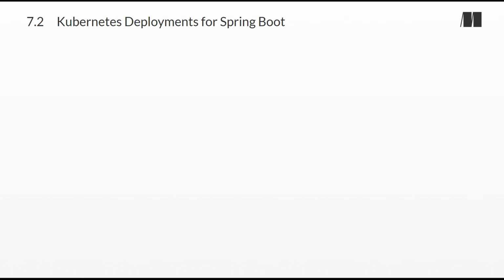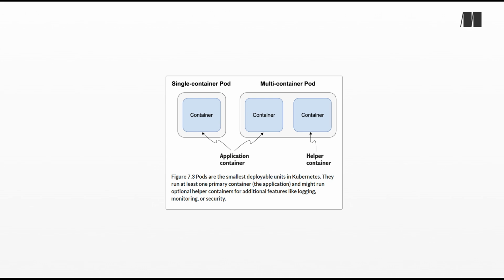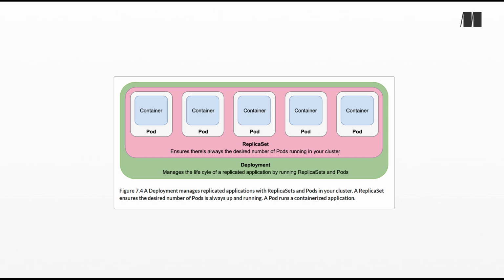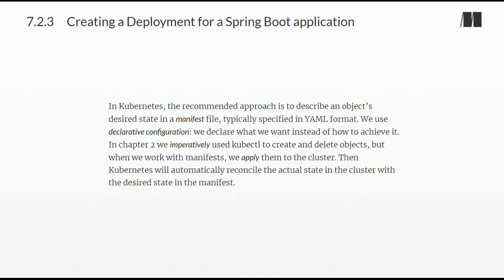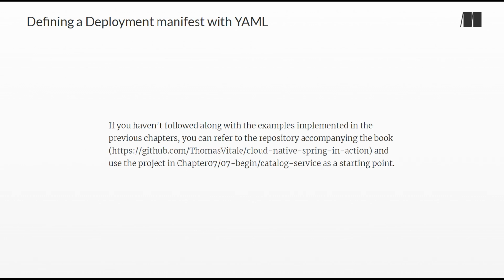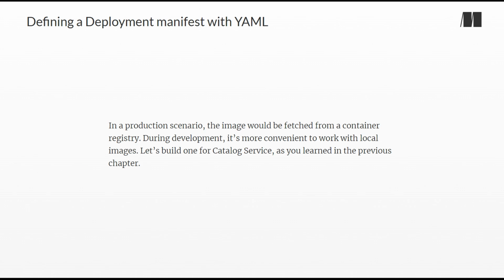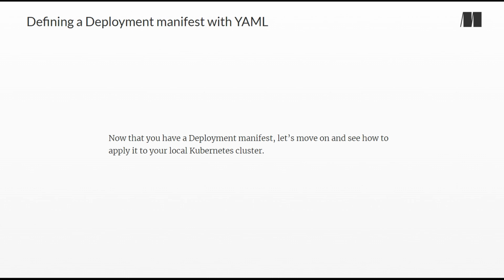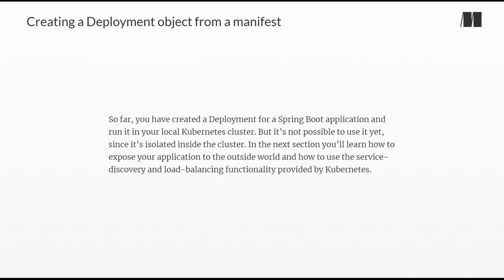040 Chapter 7 Kubernetes Deployments for Spring Boot